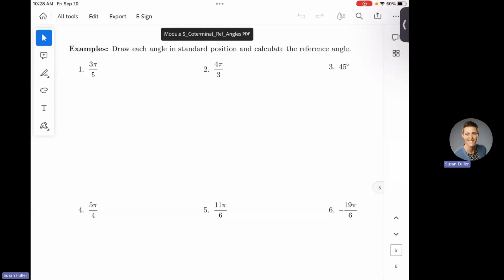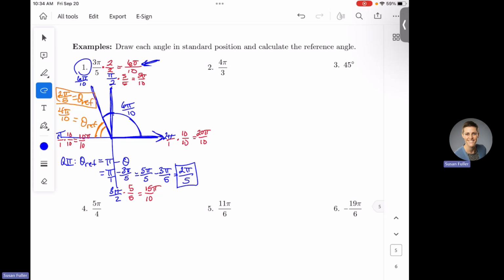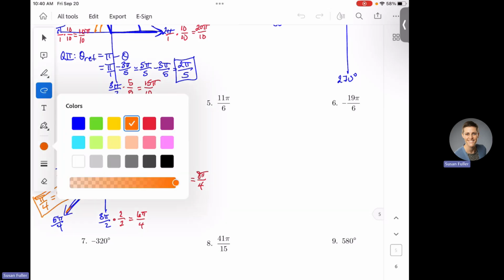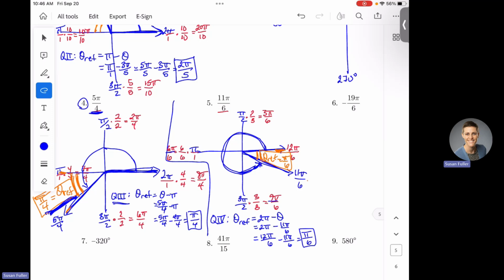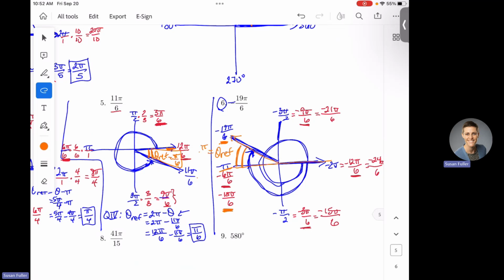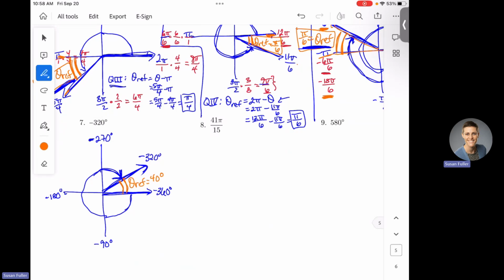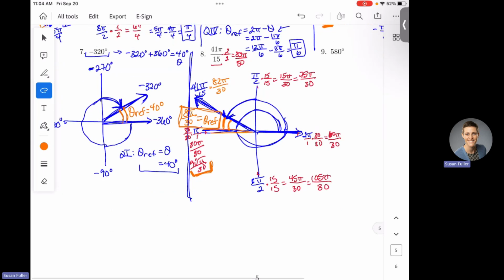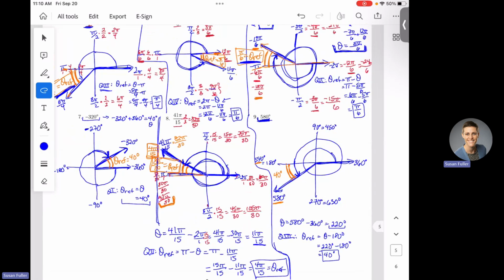Precalculus Reference Angles Video